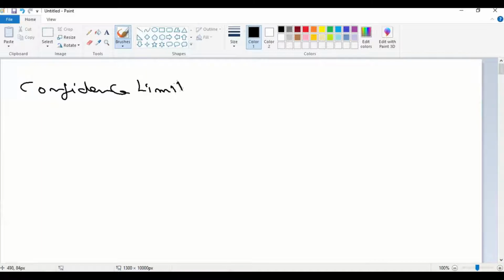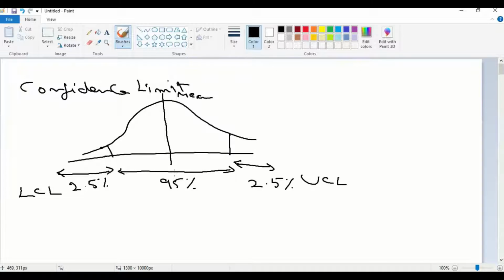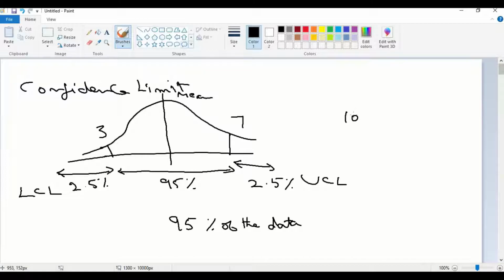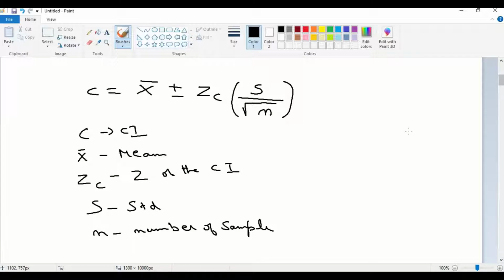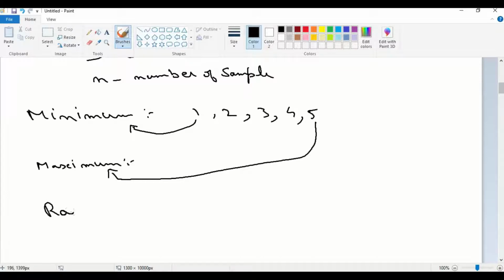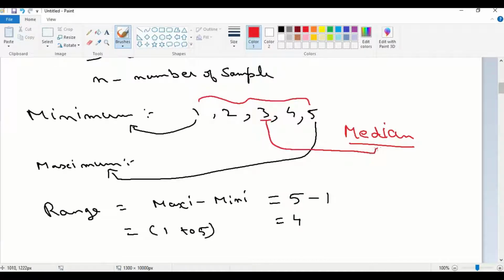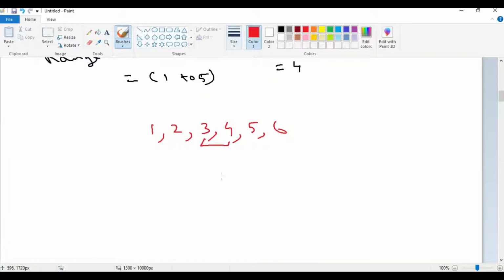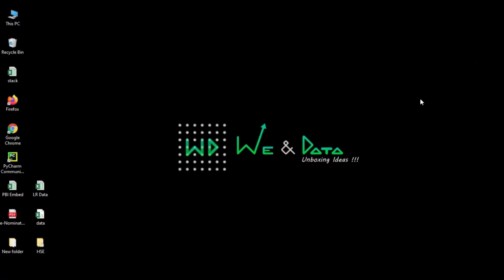Statistics for Data Science, Part - 2 || English || ST - 3 || Explained || We & Data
This is the series of videos where we shall be sharing statistics required for data science.